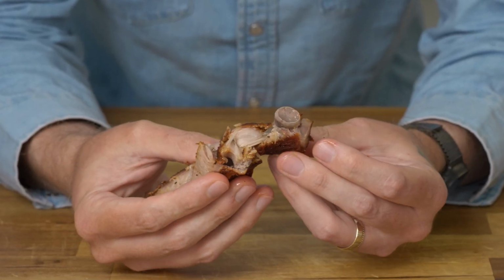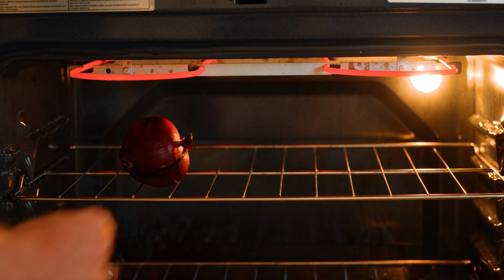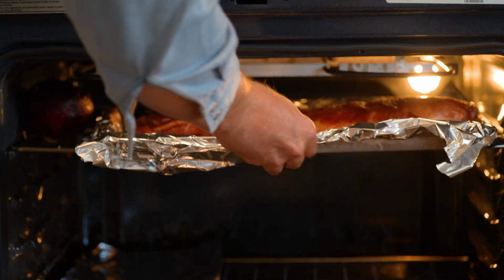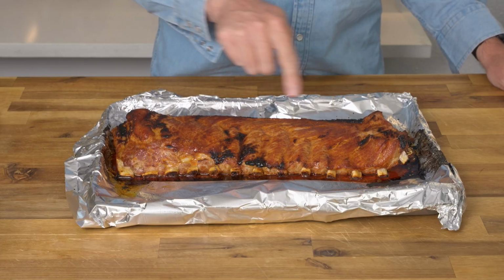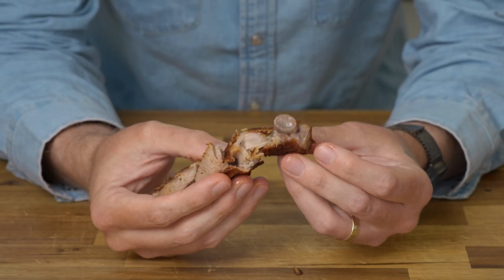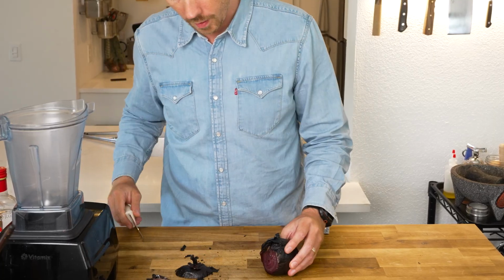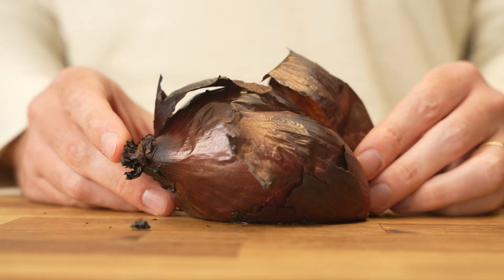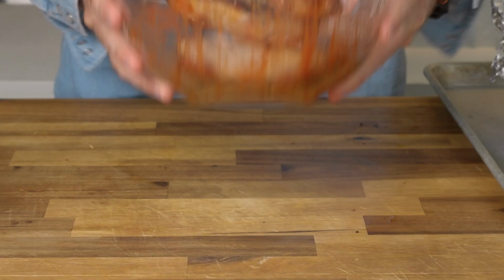Why Your Oven Ribs Shouldn't Fall Off the Bone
Homemade House Rub:
 • ½ cup kosher salt
 • ½ cup cane sugar
 • 4 tbsp paprika
 • 3 tbsp celery salt
 • 1 tbsp cumin
 • 1 tbsp cayenne pepper
 • 1/2 tbsp onion powder

BBQ Sauce
 • 1 red onion, charred under the broiler
 • 400 g ketchup
 • 75 g house rub (from above)
 • 25 g cider vinegar

Instructions
 1. Prep ribs
 • Line a baking tray with foil and arrange ribs on it.
 • Combine all rub ingredients; dust ribs heavily.
 • Let sit 30 minutes to allow salt and sugar to penetrate.
 2. Char onion & caramelize ribs
 • Turn broiler on.
 • Place red onion under broiler until the outside is blackened and the inside soft.
 • After ribs have rested 30 minutes, broil both sides until deeply caramelized (a few black spots is fine).
 3. Bake ribs
 • Reduce oven to 350 °F.
 • Let ribs cool a few minutes, then wrap tightly in foil.
 • Bake at 350 °F for 1 ½ hours.
 4. Make BBQ sauce
 • Trim ends off charred onion; squeeze onion “meat” into a blender.
 • Add ketchup, 75 g house rub, cider vinegar, and lemon juice.
 • Blend until very smooth.
 5. Finish & serve
 • Unwrap ribs; the caramelization will have created its own glaze.
 • Slice into individual ribs and toss with plenty of BBQ sauce.